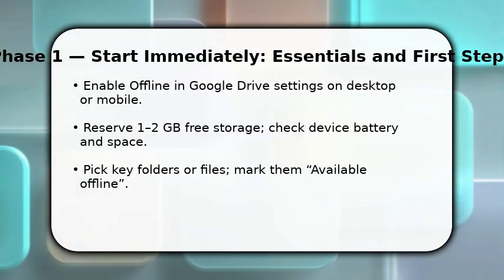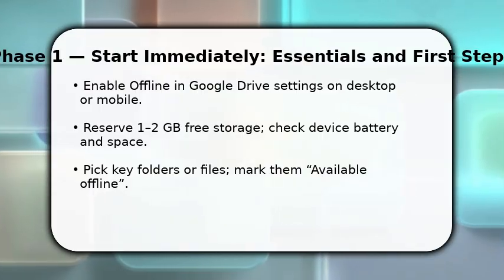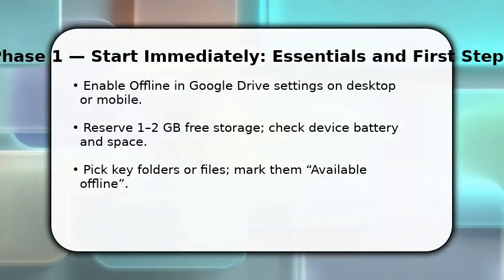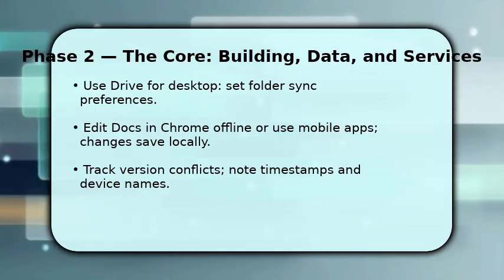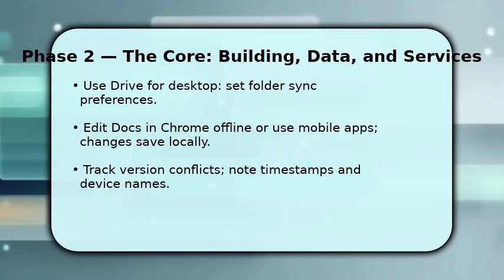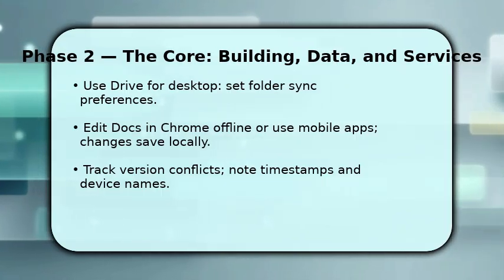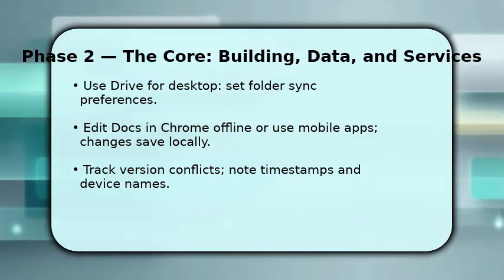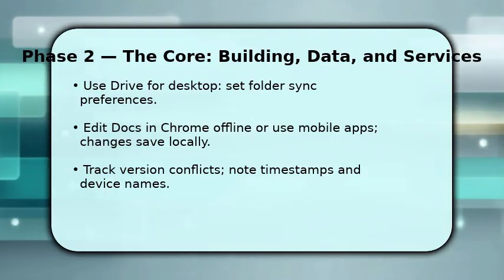How to Use Google Drive Without Wifi - Easy Guide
How to Use Google Drive Without Wifi - Easy Guide | 🔒 Surfshark VPN Deal — Stay private and secure. $1.99/mo + 3 Months Free ▸

Discover the essential tips for accessing and using Google Drive offline without Wi-Fi. This video guides you through downloading necessary files, setting up syncing options on various devices, and managing your documents seamlessly when away from internet connectivity.

Google Drive, offline access, Wi-Fi alternative, download Google Drive, sync without Wi-зу, manage offline files